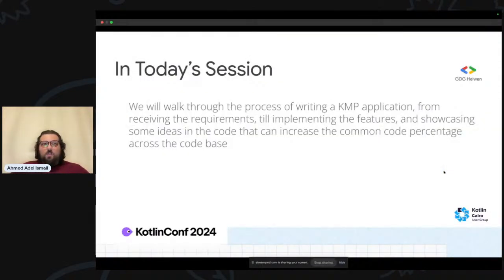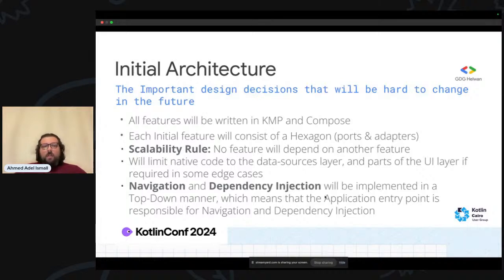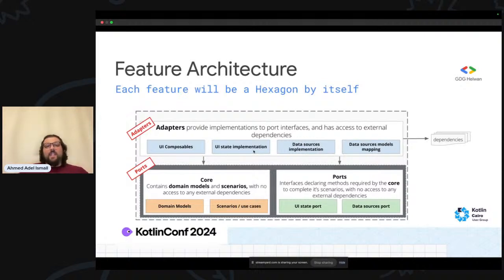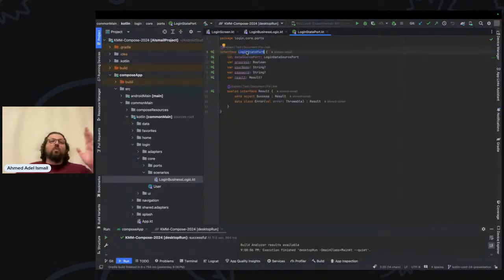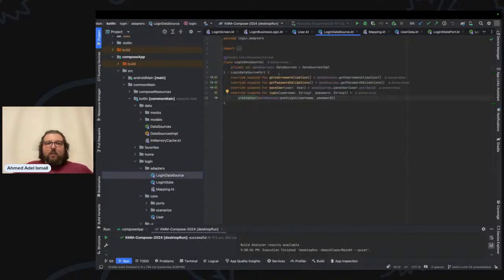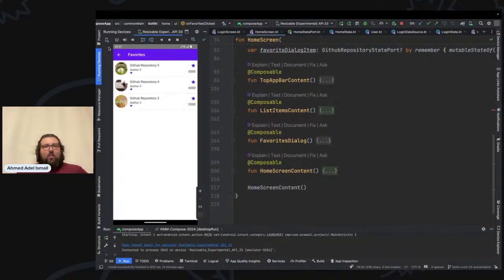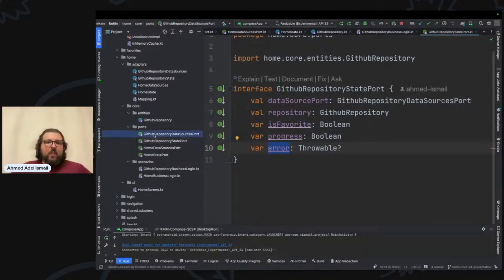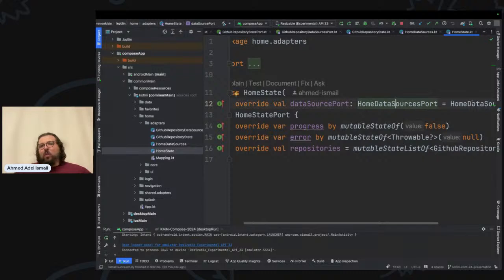Multiplatform App Design with KMP and Compose - by Ahmed Adel Ismail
Welcome to Kotlin Cairo KotlinConf 24 Global (English version) - hosted by GDG Helwan

Session 5/5 : Multiplatform App Design with KMP and Compose

A Session that demonstrates how multiplatform Apps can be designed after the latest KMP and Compose updates, we will walk through a sample project showcasing the power of KMP and compose together, and how they reduce the native code significantly

Speaker info:
Ahmed Adel Ismail, Mobility consultant and Tech lead, hands on in Android for more than a decade, and part of my work is helping companies to build mobile teams and manage there growth.